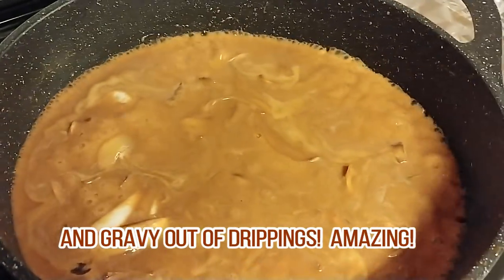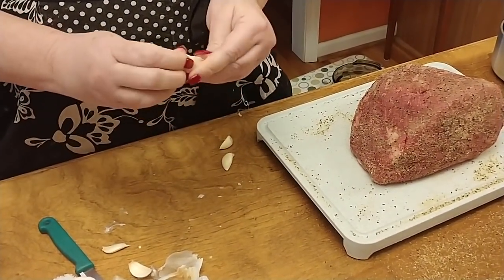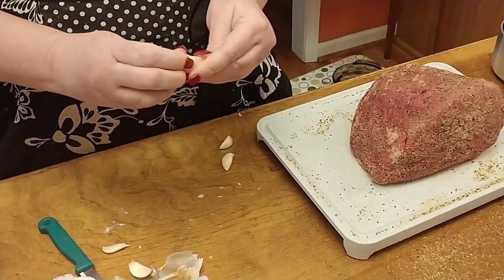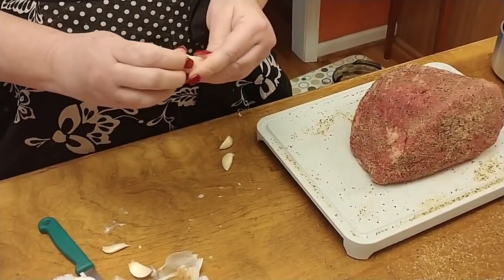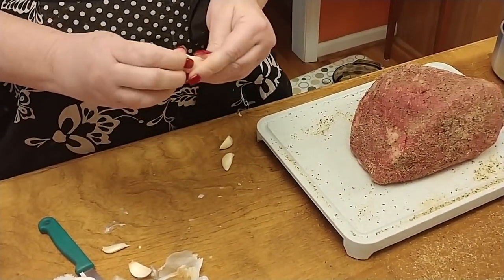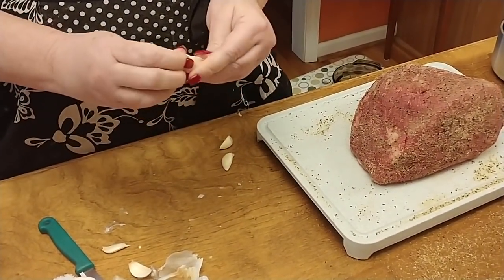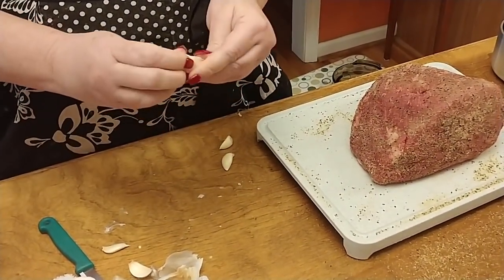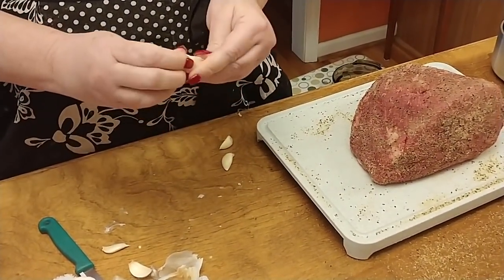Rump Roast with pan sauce, Old Fashioned Recipes Collard Valley Cooks